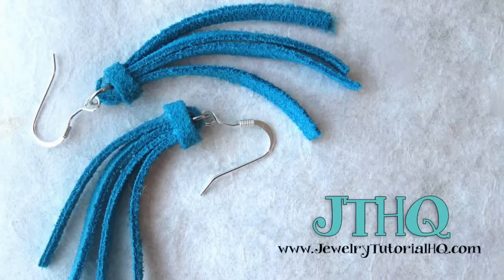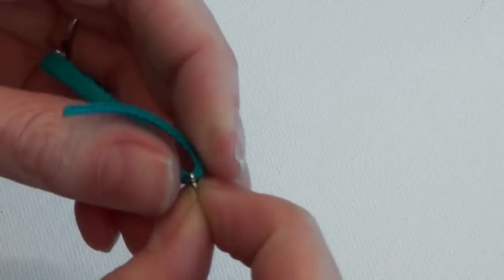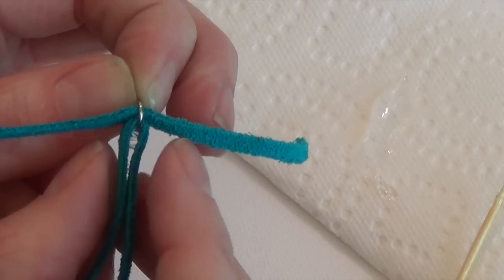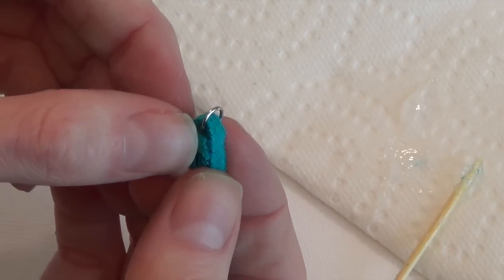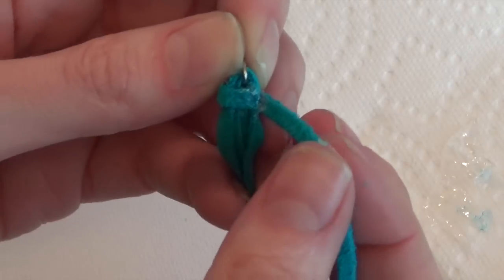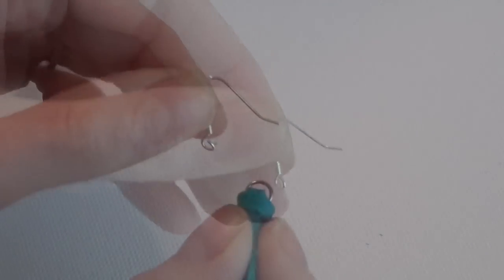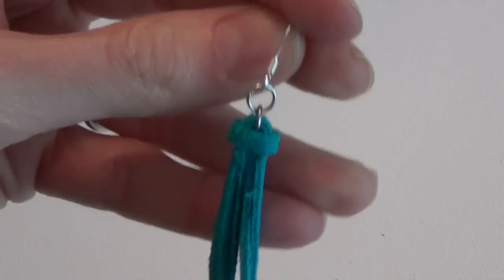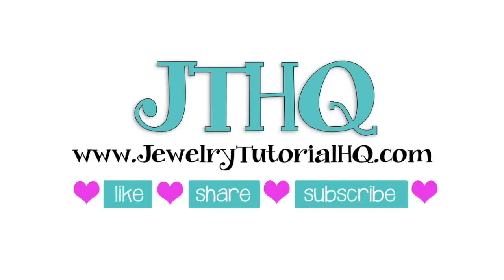DIY Leather Tassel Earrings - Easy Jewelry Making Tutorial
^ Click to see a complete list of supplies for this project plus more jewelry making tutorials, tips and tricks ^

In this video, you'll learn to make some fun leather tassel earrings using leftover suede leather scraps from another project. Wear these cute and colorful earrings with anything - they are so light and airy!

TOOLS + SUPPLIES:
• jump rings
• ear wires
• 2 pairs of jewelry pliers
chain nose pliers
bent chain nose pliers
• leather or fabric glue
• flush cutters or sharp fabric scissors
• toothpicks and paper towels

JewelryTutorialHQ is a participant in the Amazon Services LLC Associates Program, an affiliate advertising program designed to provide a means for sites to earn advertising fees by advertising and linking to Amazon.com.